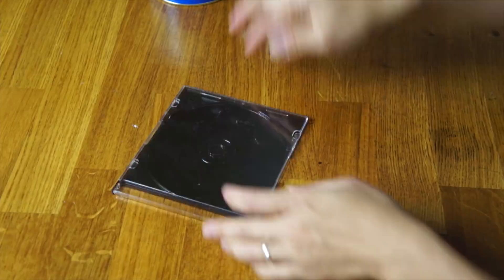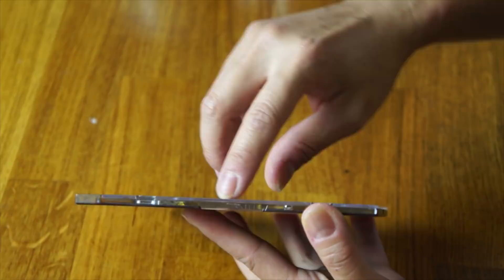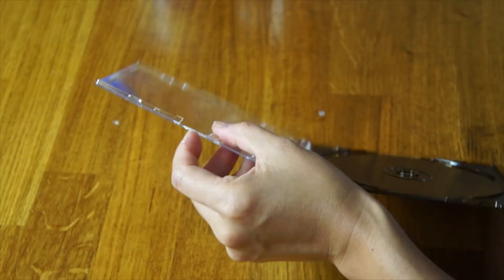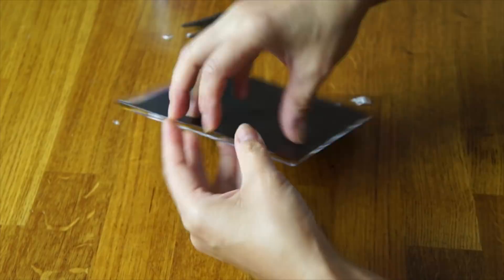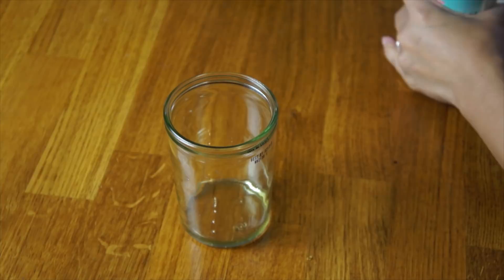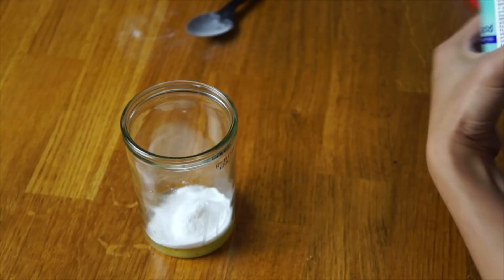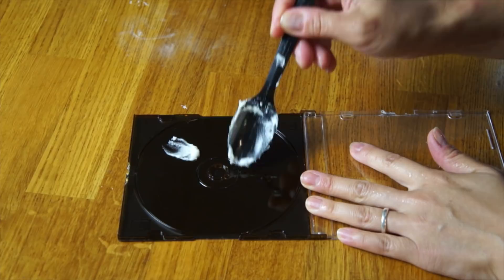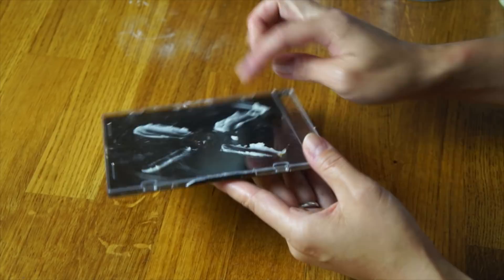How to Make a CD Case Hive Beetle Trap -- Bee Vlog #23, 2018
So the mite removal is behind us -- for the time being! Now we have to get after some pesky hive beetles. Come on, critters, leave my girls alone! 😤 Today I'm putting together a hive beetle trap out of an old CD case. In a future video we'll see how well it works.